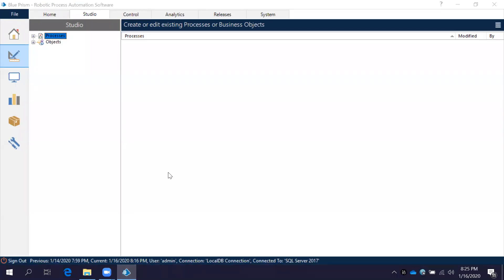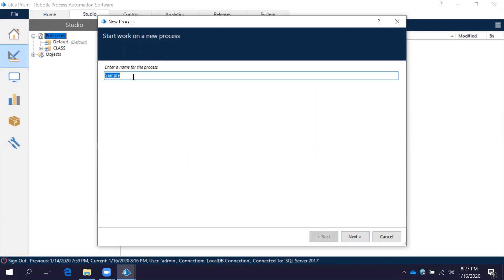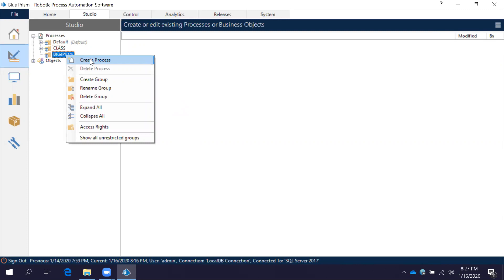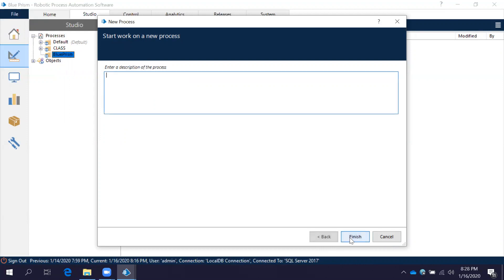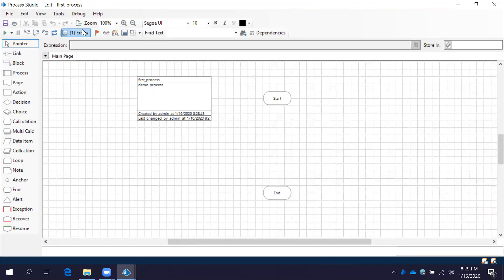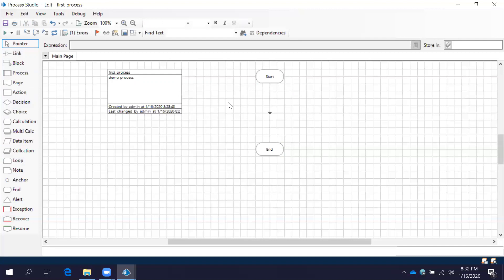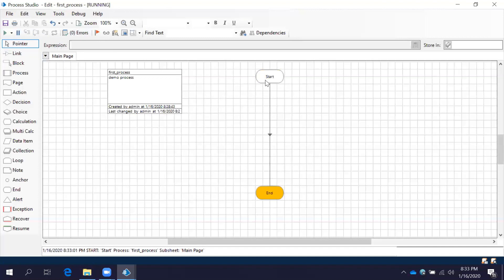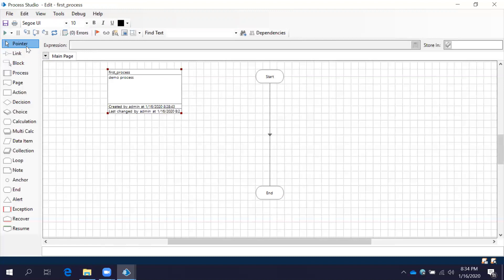Blueprism | First Process creation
Blueprism | Creating Process